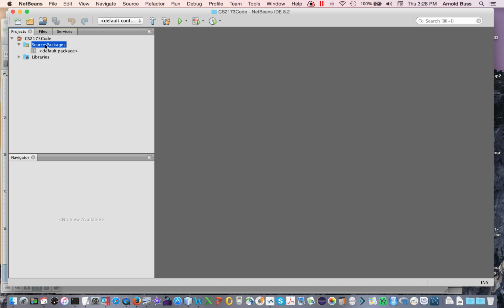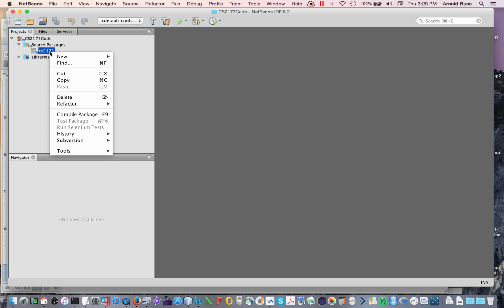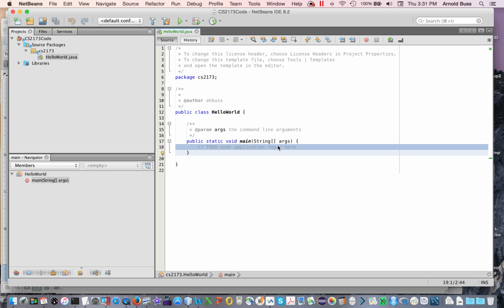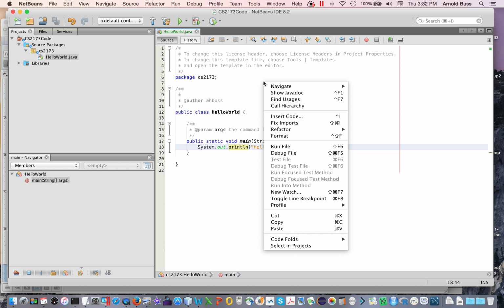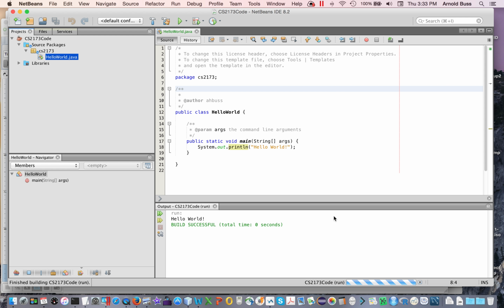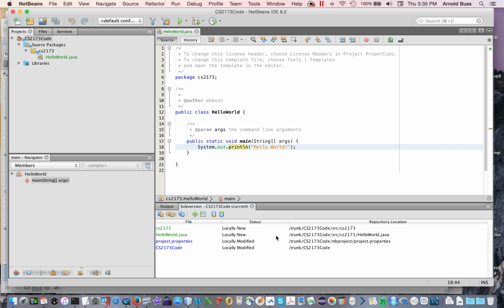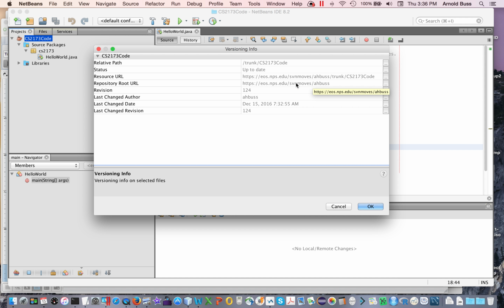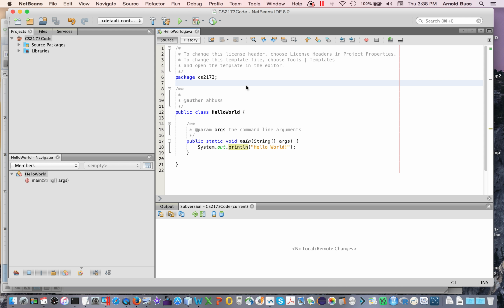First Java Program